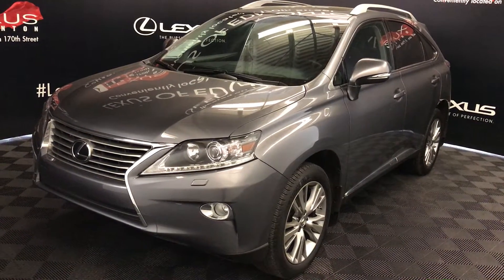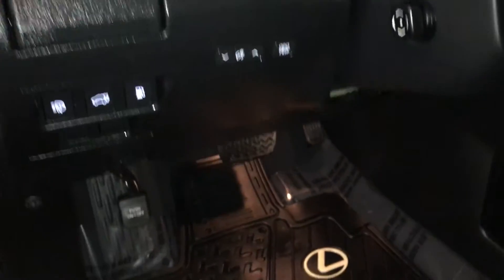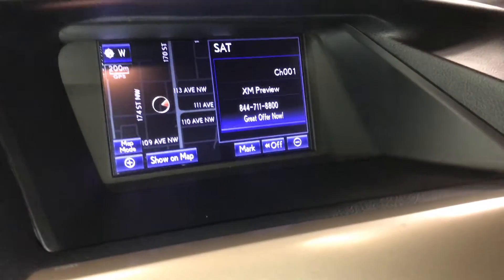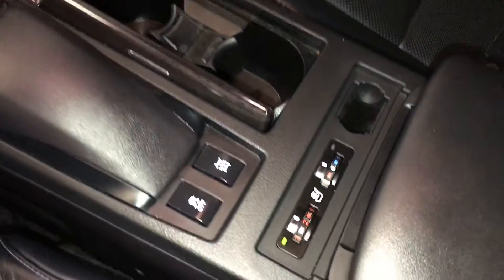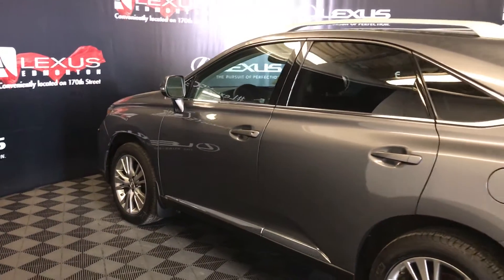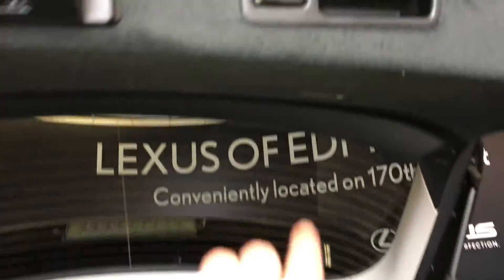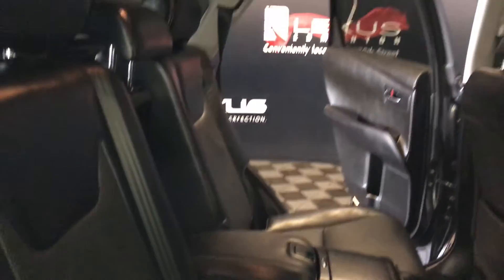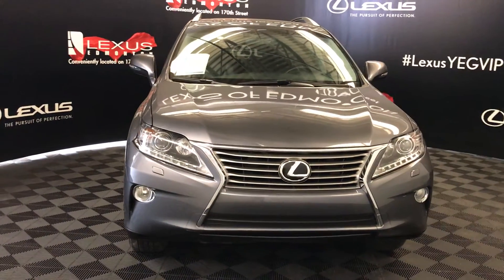Used Gray 2013 Lexus RX 350 Touring Package Walkaround Review Drumheller Alberta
This is a Gray 2013 Lexus RX 350 Touring Package Review Edmonton Alberta - Lexus of Edmonton with 6-Speed A/T transmission Gray color and Black interior color.  (Uploaded by DataDriver).

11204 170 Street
Edmonton, Alberta
T5S 2X1